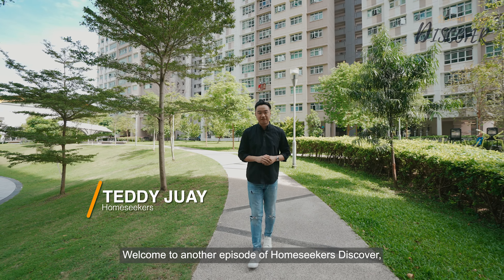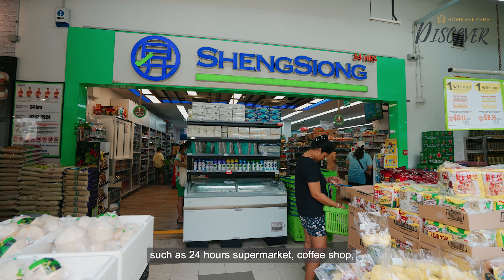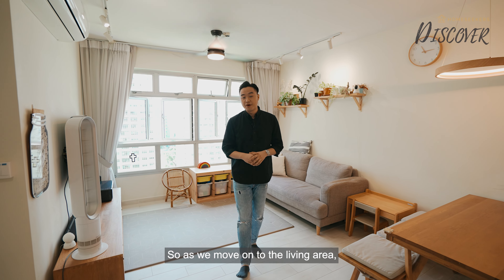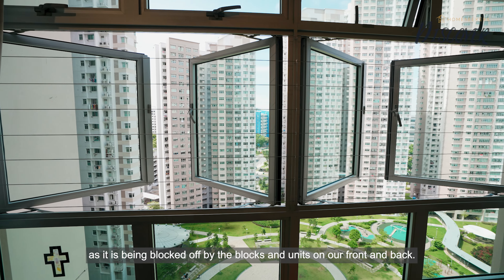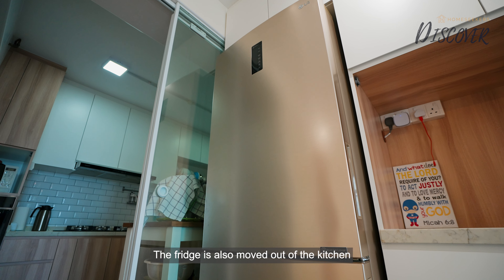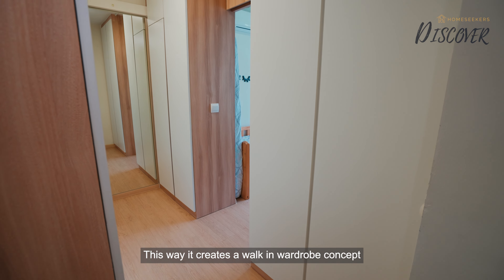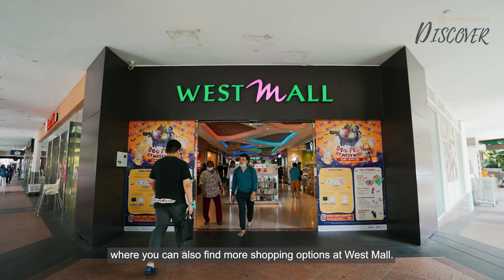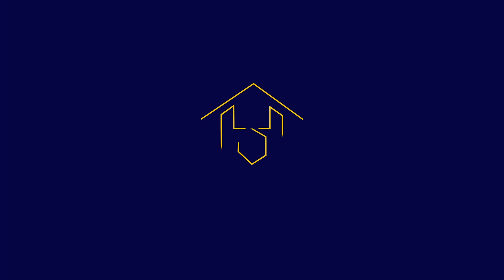293A BUKIT BATOK ST 21 | Homeseekers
𝗦𝗸𝘆𝗽𝗲𝗮𝗸 @ 𝗕𝘂𝗸𝗶𝘁 𝗕𝗮𝘁𝗼𝗸 𝟰 𝗥𝗼𝗼𝗺 𝗛𝗶𝗴𝗵 𝗙𝗹𝗼𝗼𝗿 𝗨𝗻𝗶𝘁 | 𝟭𝟬𝟬% 𝗠𝗼𝘃𝗲-𝗜𝗻 𝗖𝗼𝗻𝗱𝗶𝘁𝗶𝗼𝗻 | 𝟮𝟵𝟯𝗔 𝗕𝘂𝗸𝗶𝘁 𝗕𝗮𝘁𝗼𝗸 𝗦𝘁 𝟮𝟭

𝘼𝙗𝙤𝙪𝙩 𝙩𝙝𝙚 𝙐𝙣𝙞𝙩:
✔ 1,001sqft
✔ High Floor Corner Unit
✔ Bright & Breezy
✔ Quiet Facing Without Traffic Noise
✔ North-South Facing
✔ Well-maintained Move-In Condition
✔ Kitchen in Pristine Condition
✔ Good Quality Finishings
✔ Functional & Efficient layout

𝘼𝙘𝙘𝙚𝙨𝙨𝙞𝙗𝙞𝙡𝙞𝙩𝙮:
✔ 10 Mins Walk to Bukit Batok MRT Station
✔ Short Distance to West Mall
✔ Surrounded by Plenty of Amenities Within the Estate
✔ Near to Bukit Batok Nature Reserve
✔ Stone Throw Away to Keming Primary School & Bukit View Primary School

ᴛʜᴇ ʜᴏᴍᴇsᴇᴇᴋᴇʀs ᴛᴇᴀᴍ